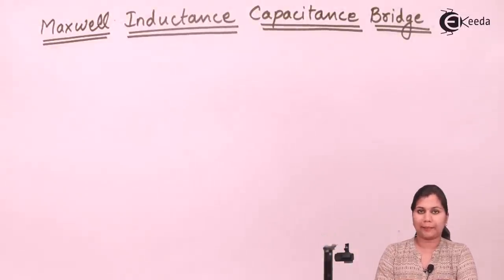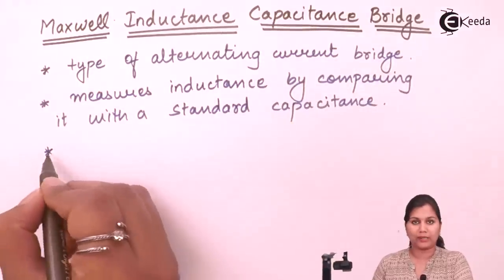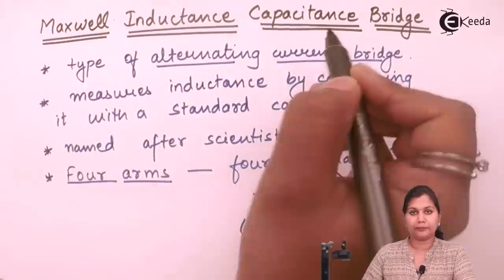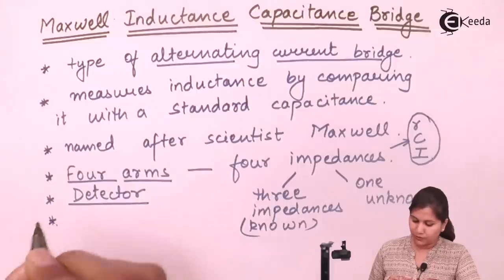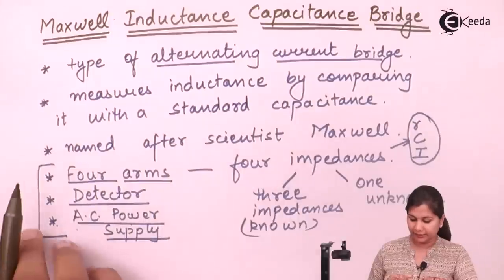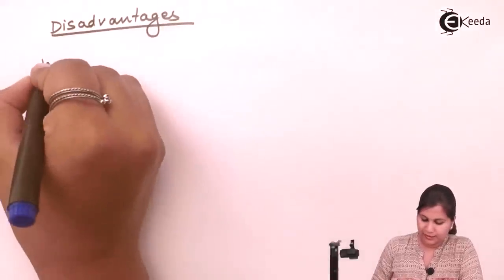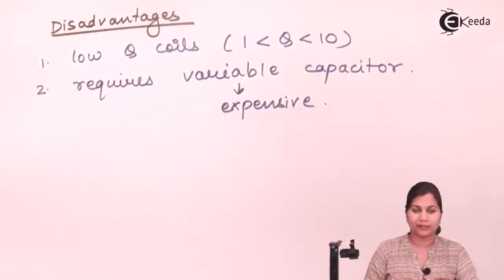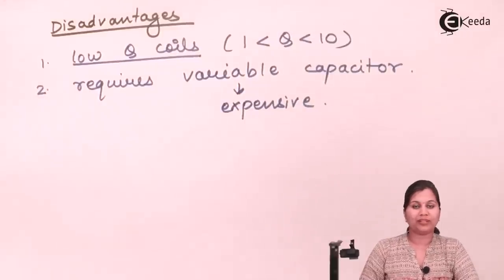Maxwell Inductance Capacitance Bridge for Measurement of Inductance - Measurement of Inductance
Subject - Electronic Instruments and Measurements

Video Name - Maxwell Inductance Capacitance Bridge for Measurement of Inductance

Chapter - Measurement of Inductance

Watch the video lecture on the Topic Maxwell Inductance Capacitance Bridge for Measurement of Inductance of Subject Electronic Instruments and Measurements by Professor Shruti Joshi. Watch the Complete lecture on Engineering Academics with Ekeeda.

Happy Learning.